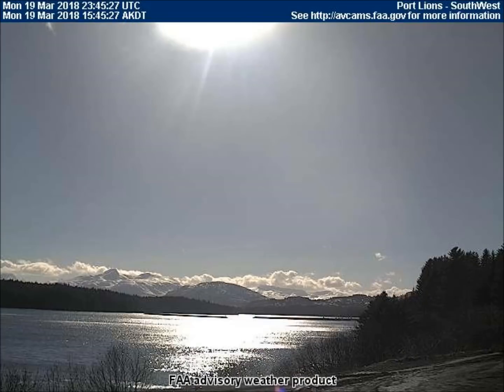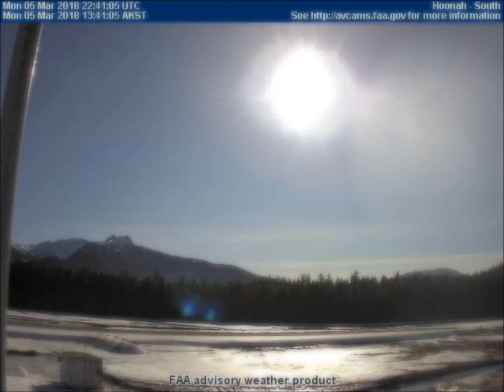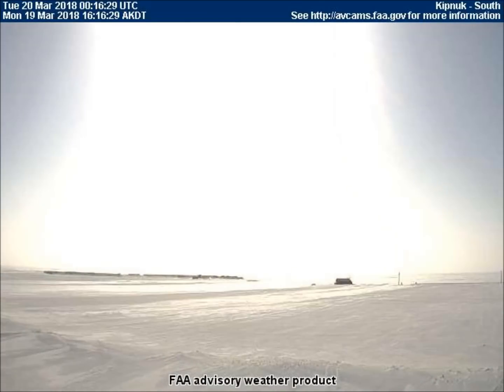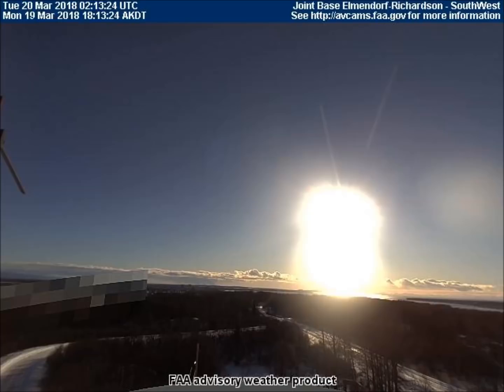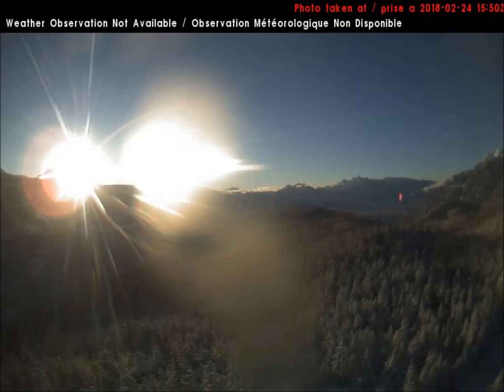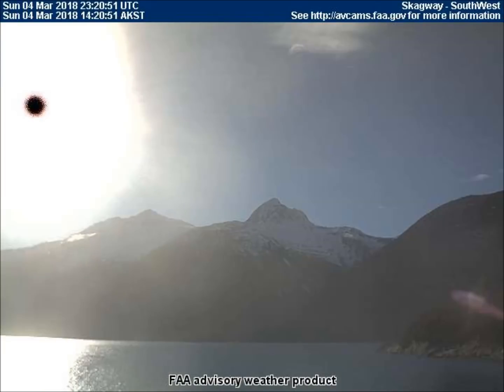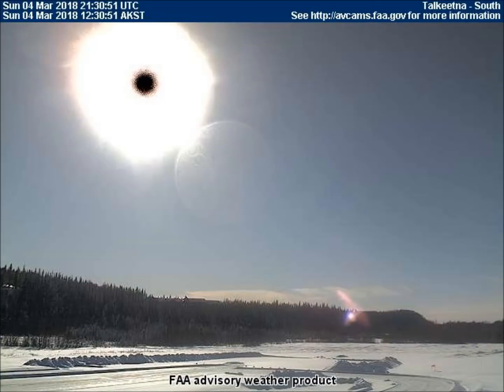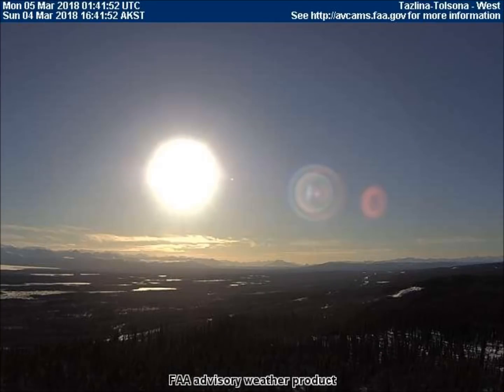Huge planets are closing in. Why isn't this in the news? Mar 23 2018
Huge planets appear to be nearing us. How close are they? And why isn't this covered in the news? This video displays exciting images of huge planets, some with amazing color and texture.